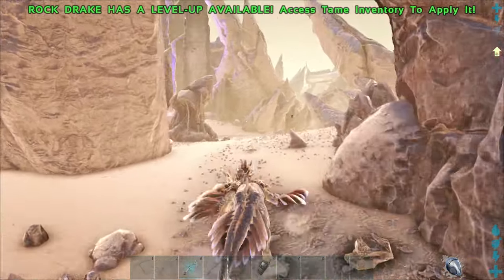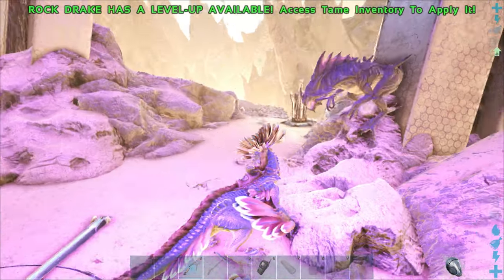ARK ABERRATION - HOW TO GET TO THE SURFACE!!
Welcome to Gaming with a Scottish Accent This is Modded Ark Survival Evolved on the Aberration Pooping Evovled Server
where we tame "Almost Extinct" Dinos, Hunt Exotic Monsters and Poop a little bit

If you enjoy it then SKELP that like button

As a man or woman stranded naked, freezing and starving on the shores of a mysterious island called ARK, use your skill and cunning to kill or tame & ride the leviathan dinosaurs and other primeval creatures roaming the land. Hunt, harvest resources, craft items, grow crops, research technologies, and build shelters to withstand the elements, while teaming up with or preying upon hundreds of other players to survive, dominate... and escape!

Dinosaurs and Creatures: With over 70+ different Creatures planned for final release each of which be tamed using a challenging Capture & Affinity process. Pets, which can continue to level-up and consume Food, can also carry Inventory and Equipment such as Armor, carry Prey back to your settlement depending on their strength. Fly a Pteranodon over the snow-capped mountains, lift allies over enemy walls, race through the jungle with a pack of Raptors, tromp through an enemy base along a gigantic Brontosaurus, or chase down prey on the back of a raging T-Rex! Take part in a dynamic ecosystem life-cycle with its own predator & prey hierarchies, where you are just one creature among many species struggling for dominance and survival.